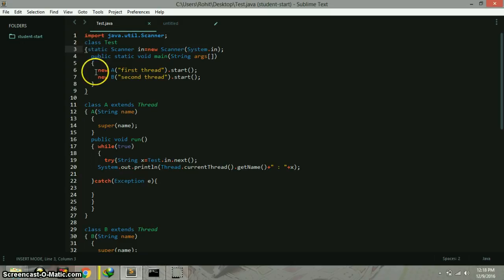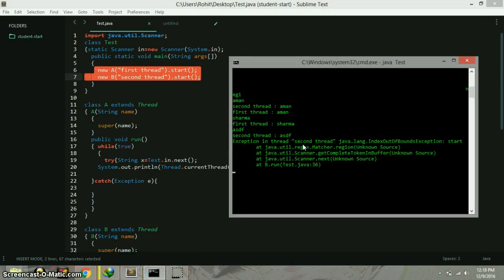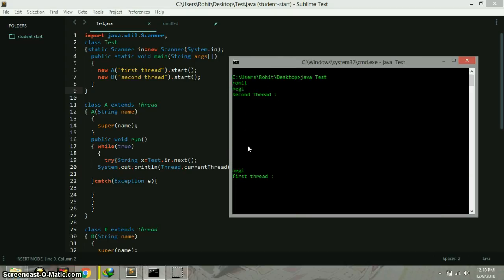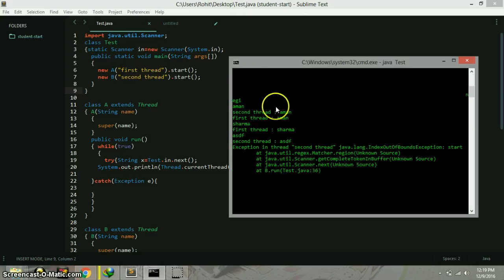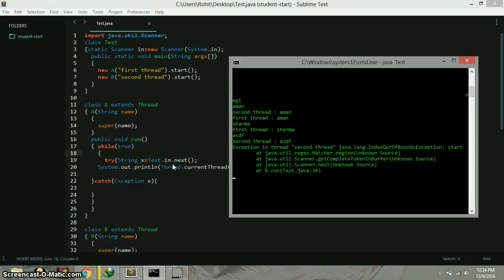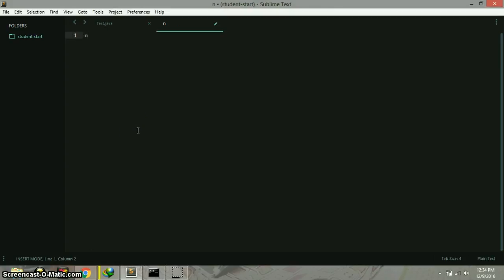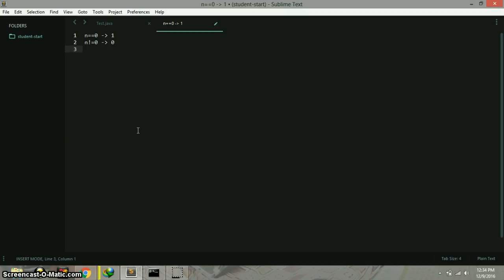Interesting programming problems || Solve it if you can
Question 1: You are given two numbers n and m. You have to flip the mth bit of number n using only 1 statement logic.

Question 2: Two threads waiting for the input on single Input Stream. How the things will carry out.

Question 3:   You are given a number n. If the n is 0 you have to return 1 and if the n is non-zero you have to return 0.(Solve without any boolean expression eg. If-else,loop or without using any language specific feature like exception handling).

SOLVE AND MENTION YOUR SOLUTION IN COMMENTS.